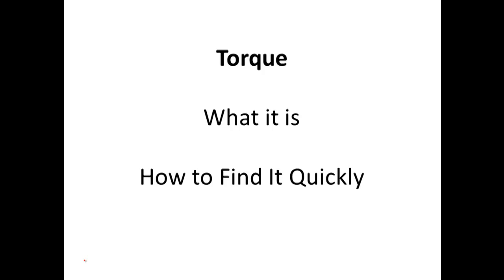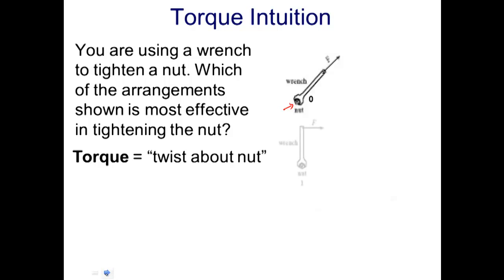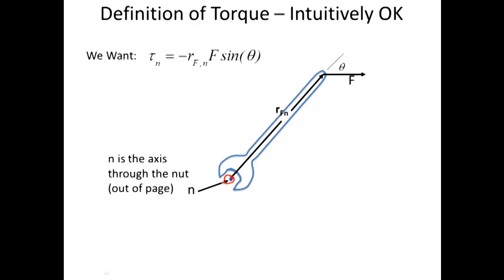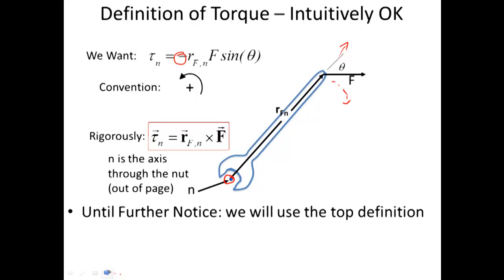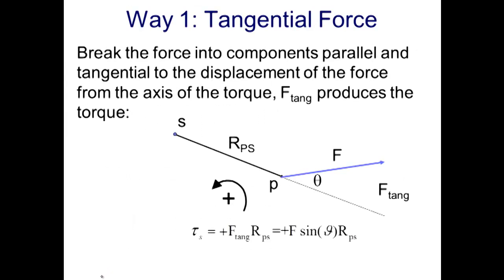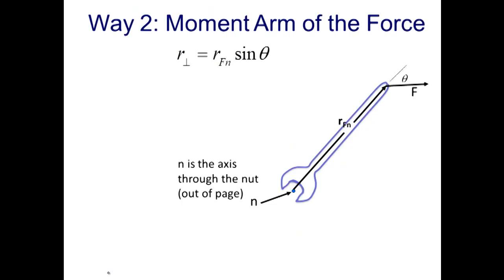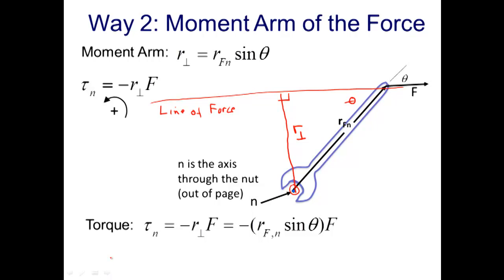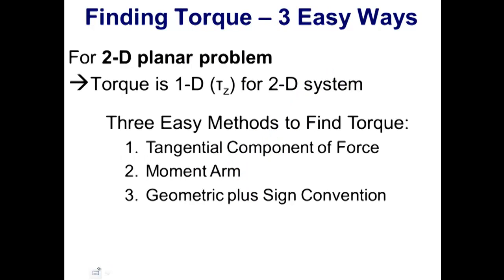MITx: Mechanics Review - 8.MReVx: Part 8